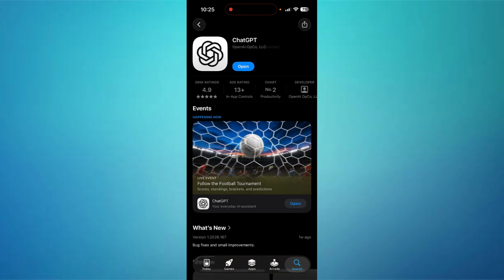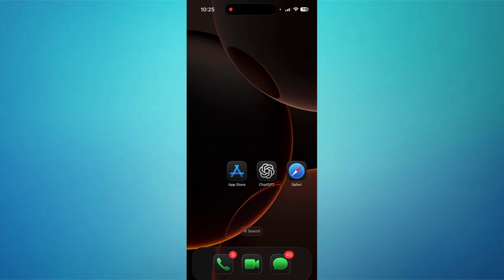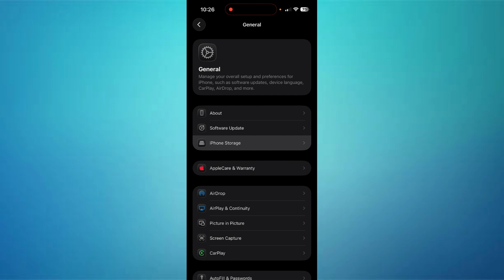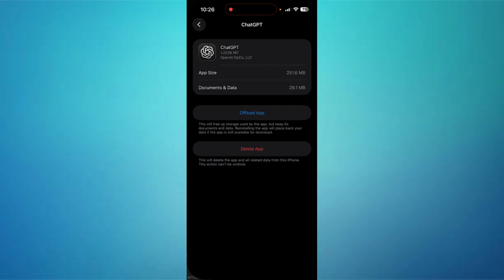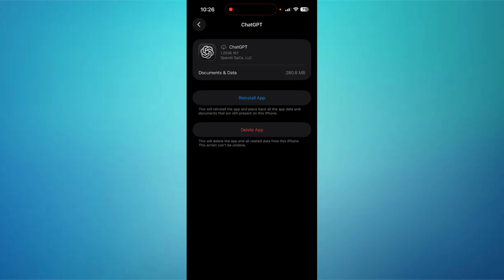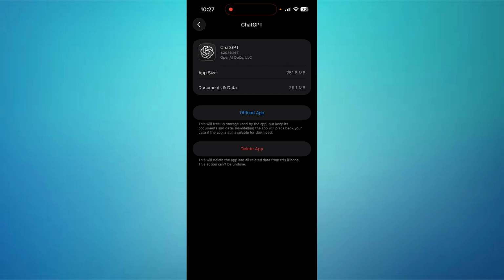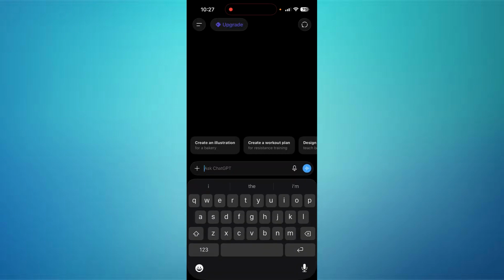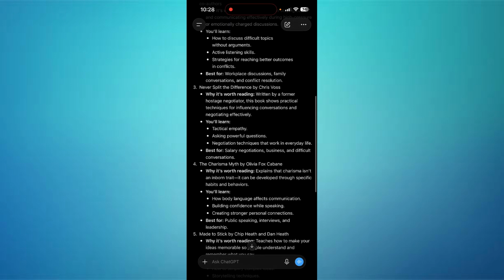How To Fix Chatgpt App Keeps Crashing On Iphone